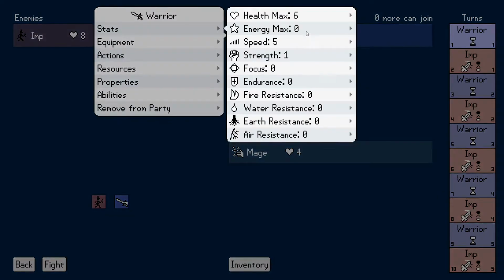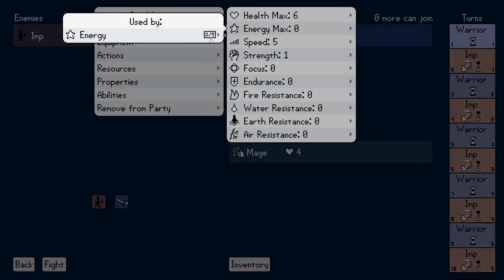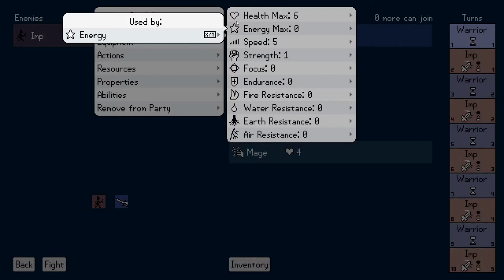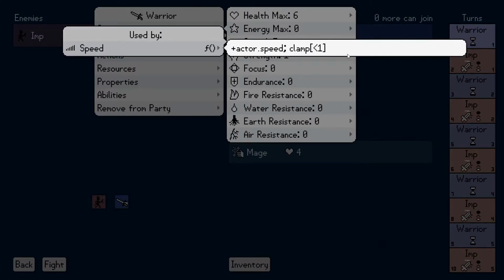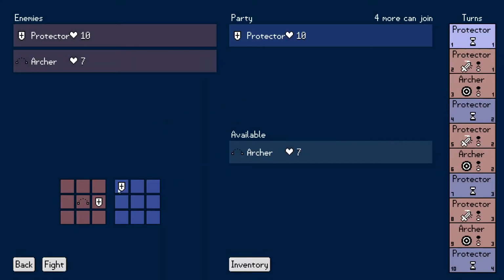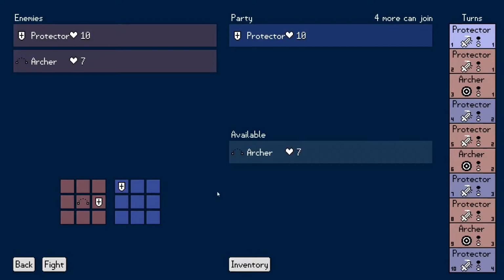Foresight Fight devlog #10: Time management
Not every week is going to have a lot of visible changes. These devlogs might become a little bit more irregular to allow for some breathing space for important work that isn't particularly showy.